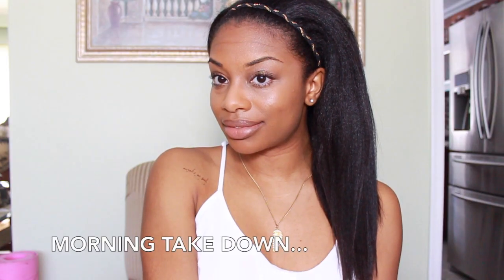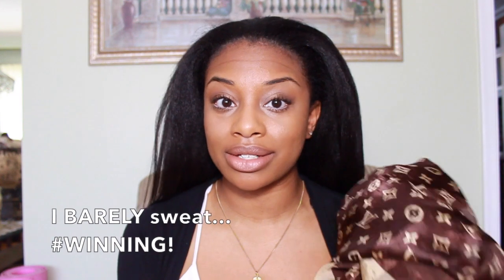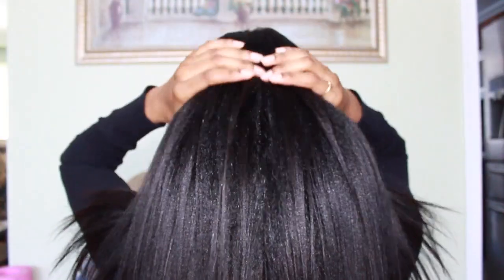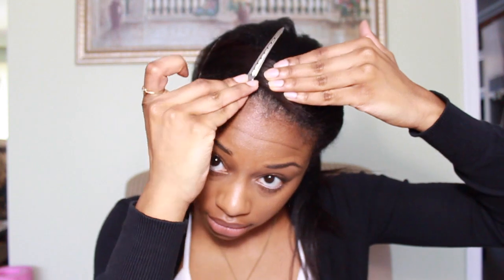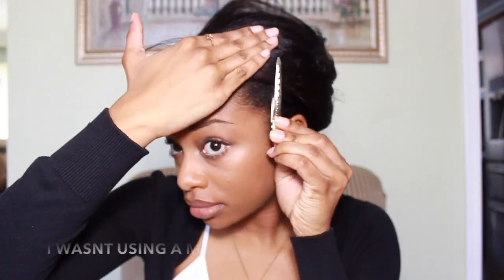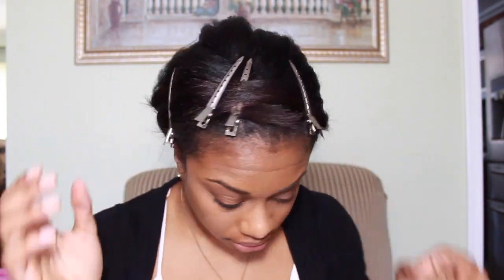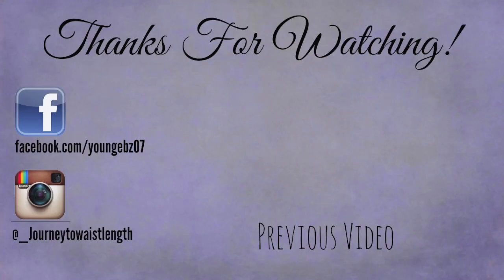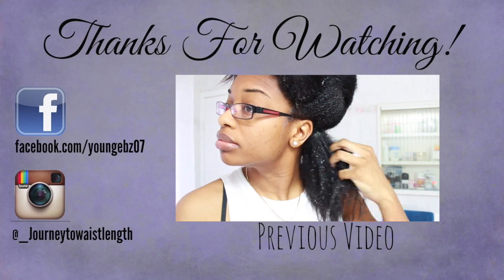How To Maintain Straight Hair | Night Routine & Working Out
OPEN ME!!
In this video I show you exactly how i maintain my hair throughout the week and also while working out. I wore my hair straight for 3 weeks using this method. This method can last up to 4 weeks or more, if done correctly.this method will work differentry on everyone. Girls with low porosity hair, naural or relaxed,  this metho shold work for you, ubless you swest ALOT. High porosity hair, this will not work for you unless you don't sweat at night or whille working.

 ps this video was pre-recorded

What I use to moisturize my hair ORS Hair Lotion and Water mixed.
I have low porosity hair so my hair is extremely stubborn, my hair does not revert easily..

I flat iron my hair 1-3 times a yr

FAQ
Big Chop Date: Aug 30th 2015

Camera: Canon Rebel T3I (original lens)
Editing Software: Imovie
Lighting: Artificial bedroom lights (60w daylight bulbs)

Journey- @_journeytowaistlength

Song Sweet as Honey-Topher Mohr